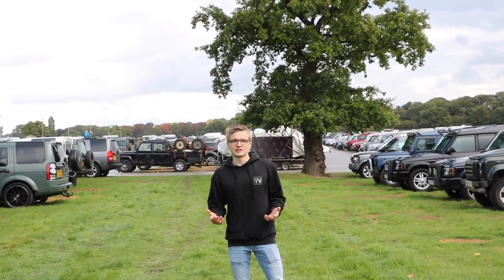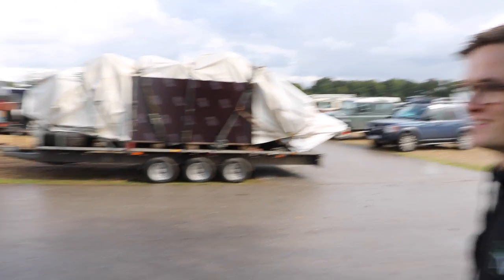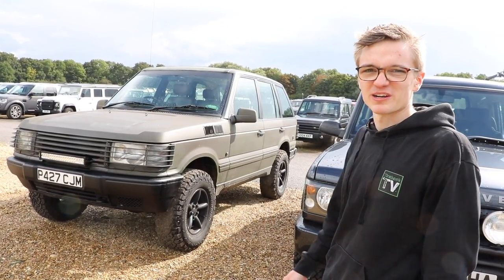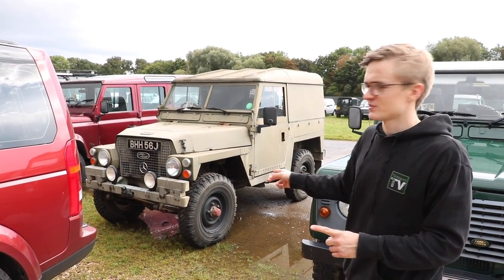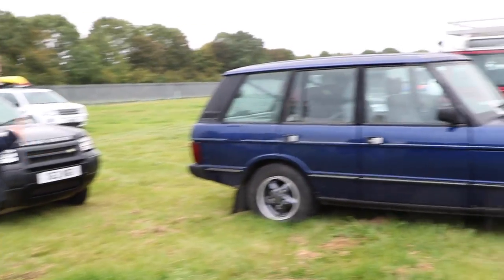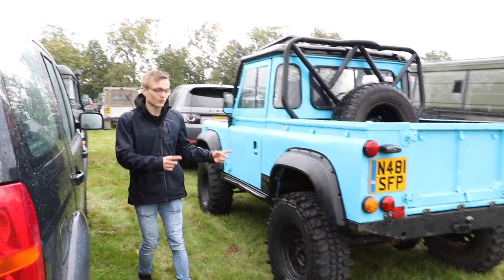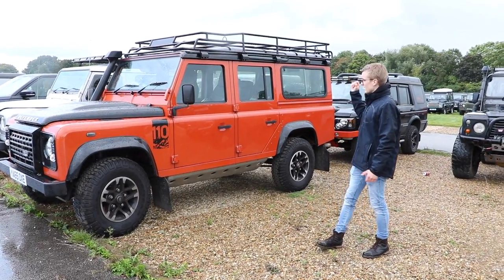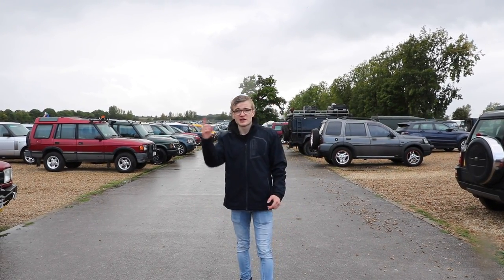The LRO Car Park Is a Show In Its Self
The LRO car park is worthy of being a Land Rover show in its self, so we had a wonder round to pick out some of our favourites.
▼MORE FROM TirsbaekTV▼